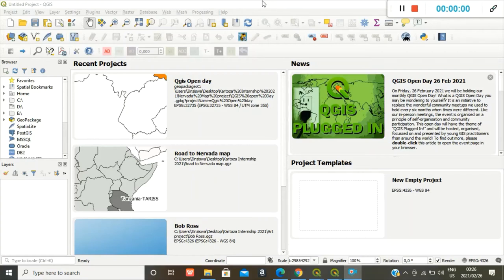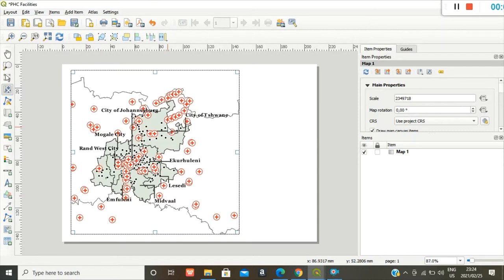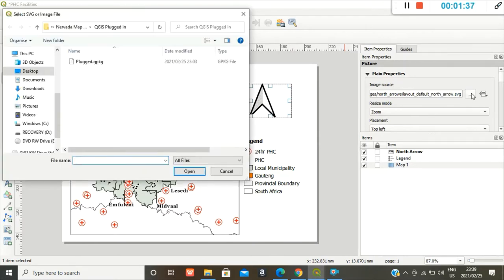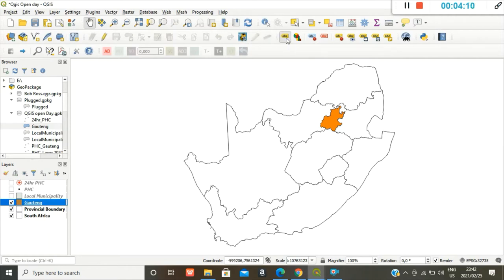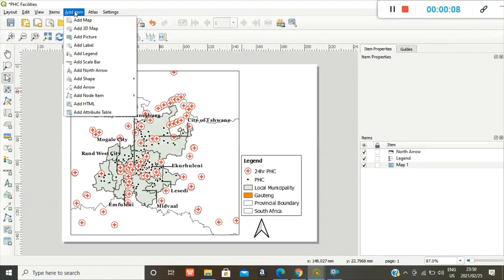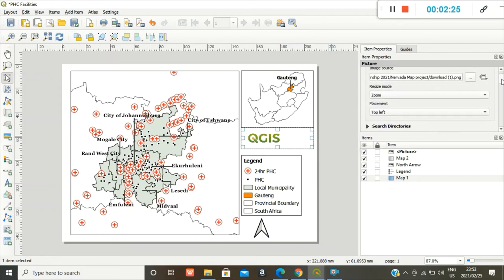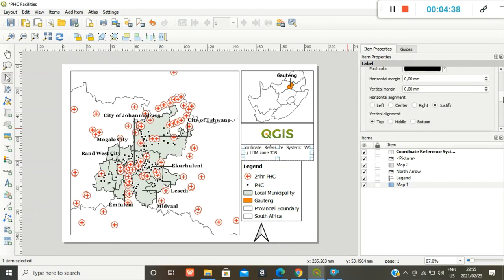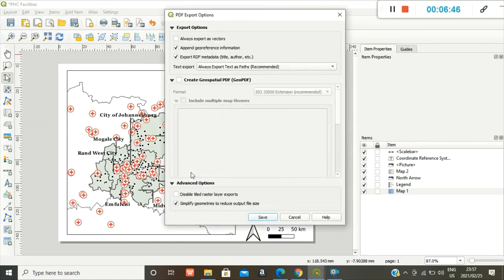QGIS Road to Nerdvana Episode 22: How to successfully export your QGIS project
Learn how to export your map project with QGIS.